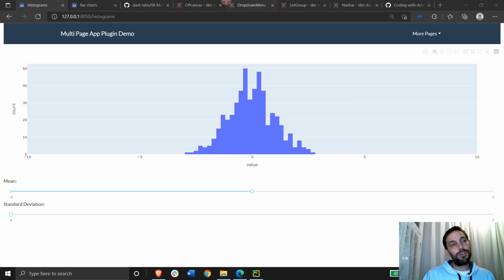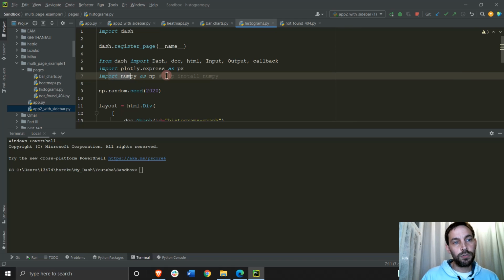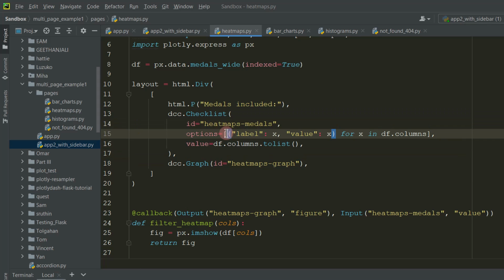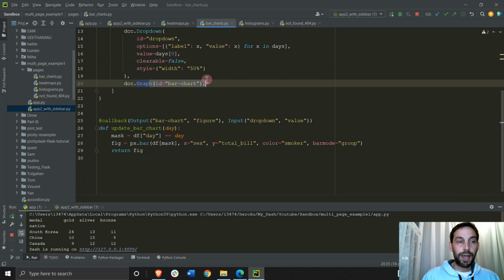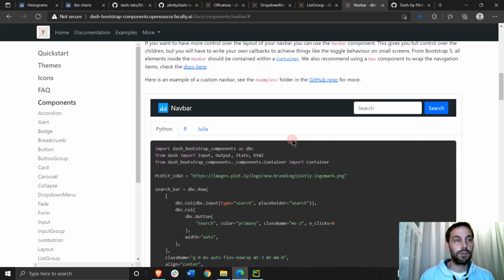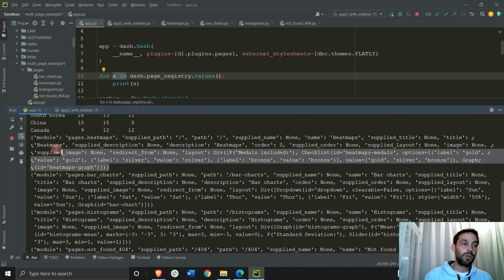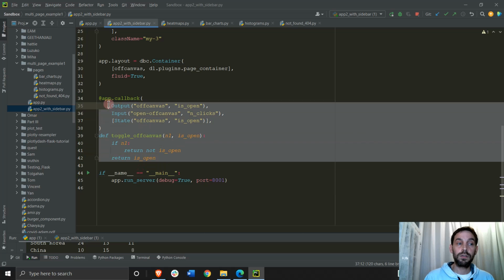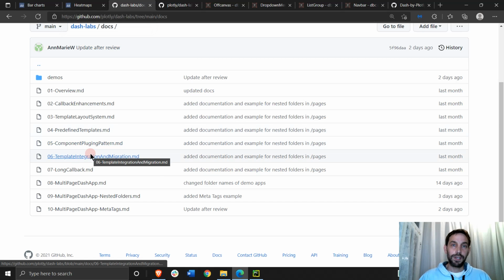Create your Plotly Dash Multipage App - Beta Version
Learn to create multipage apps with Dash-labs, using a navigation bar or an offcanvas sidebar. This is beta version, which is why we need your feedback. If you see any bugs or issues or if you'd like to propose something to make this even better, please see Dash-labs repository below or write me in the YouTube comments.

Video layout:
00:00 - What you will learn
01:58 - Getting started and code
03:40 - Install Libraries
04:52 - Heatmap Page
10:17 - Bar Charts Page
12:49 - Histogram Page
14:16 - Main App file
18:12 - Page_Registry
21:47 - App2 Offcanvas Sidebar
25:21 - Dash Community
26:01 - Important to explore this!
16:54 - Styling Dropdown and Graph
27:32 - Next week video: Sharing DATA between multipage app pages